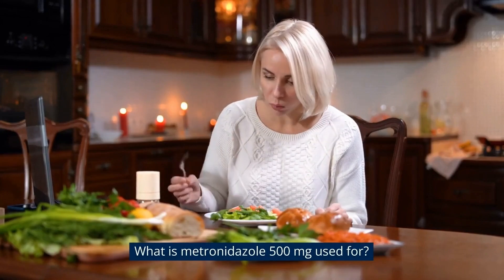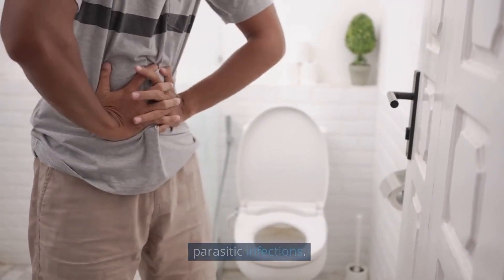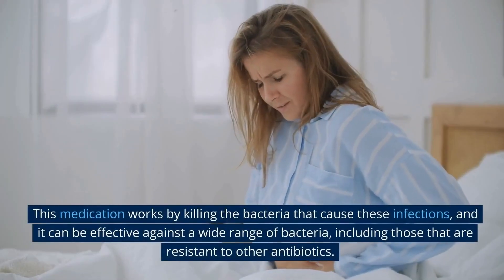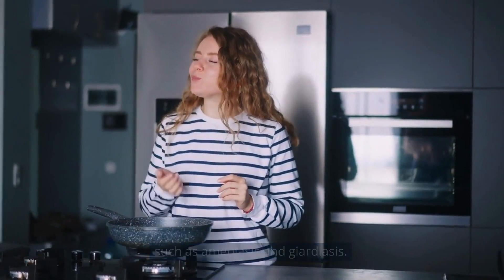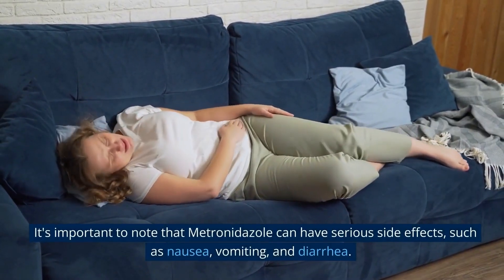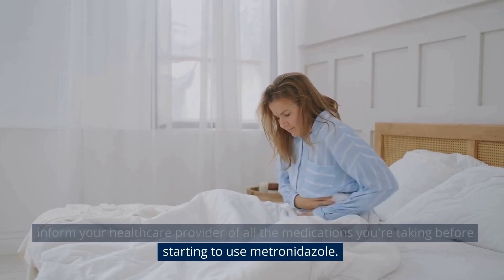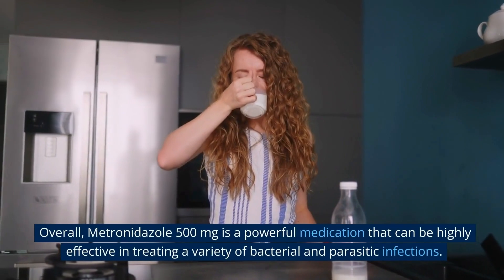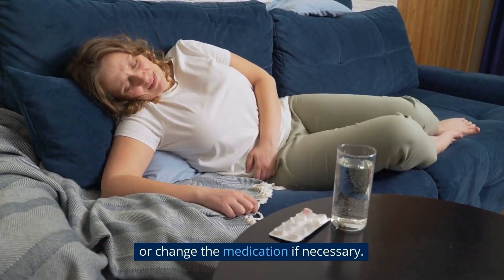What is metronidazole 500 mg used for?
Metronidazole, also known by the brand name Flagyl, is a medication that belongs to a class of drugs known as nitroimidazoles. It is an antibiotic that is primarily used to treat a variety of bacterial and parasitic infections. One of the most common dosages of metronidazole is 500 mg, and it is available in both oral and intravenous formulations.
One of the primary uses of metronidazole 500 mg is to treat bacterial infections such as pelvic inflammatory disease, bacterial vaginosis, and abscesses. This medication works by killing the bacteria that cause these infections, and it can be effective against a wide range of bacteria, including those that are resistant to other antibiotics.
Metronidazole 500 mg is also commonly used to treat parasitic infections such as amebiasis and giardiasis. This medication works by killing the parasites that cause these infections, and it is typically used in combination with other medications to achieve the best results.
Additionally, Metronidazole 500 mg is also used to treat some types of skin infections such as rosacea and skin abscesses. It is also used to prevent infections in people who have a weakened immune system.
It's important to note that Metronidazole can have serious side effects, such as nausea, vomiting, and diarrhea. Additionally, it can also interact with other medications, so it's important to inform your healthcare provider of all the medications you're taking before starting to use metronidazole. It's also important to follow the instructions for use carefully and to seek medical advice if there is no improvement in symptoms or if they worsen.
Overall, Metronidazole 500 mg is a powerful medication that can be highly effective in treating a variety of bacterial and parasitic infections. However, it should be used only under the guidance of a qualified healthcare professional, and it should be used judiciously to avoid the development of any serious side effects. It's also important to monitor the treatment closely, and to adjust the dosage or change the medication if necessary.